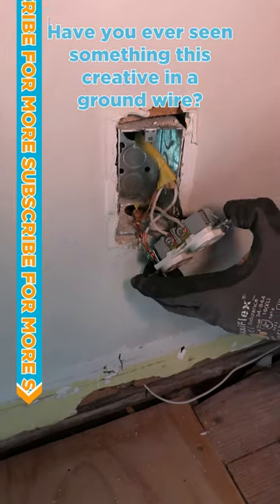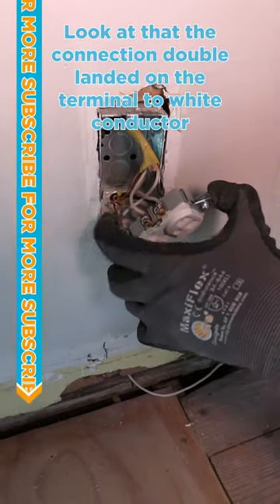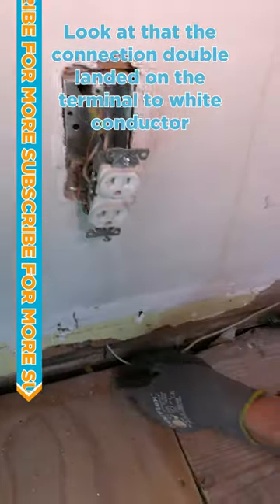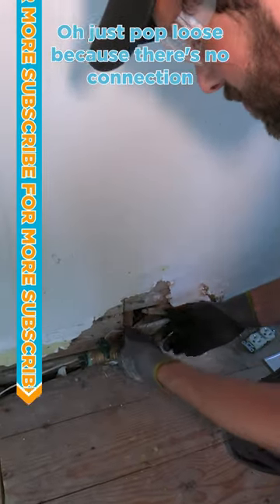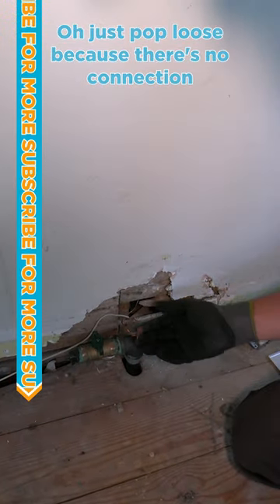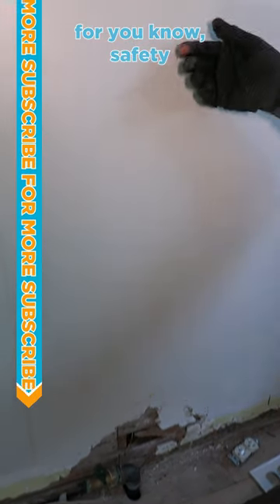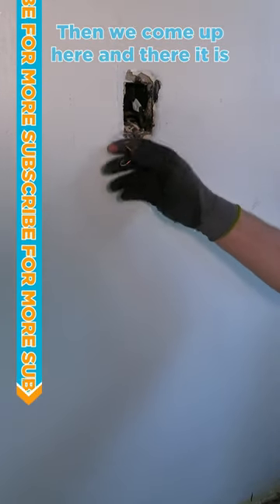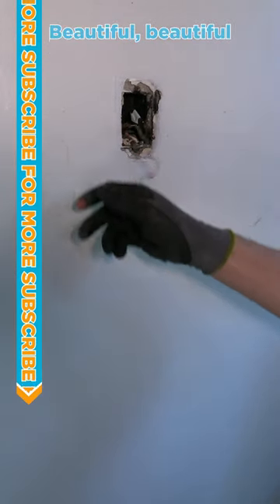Any grounding issues here?...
Any ground issues here?... Ah, yeah. Improper connections, wire path, and color-coding make this a 100% bonafide HACKJOB! For those attempting their own electrical work, remember to:
1. Keep wire behind the finished surface
2. Use 1 continuous length of wire whenever possible
3. Use wire nuts or lever nuts whenever securing 2 or more wires together
4. Use green-insulated or bare copper wires for grounding purposes